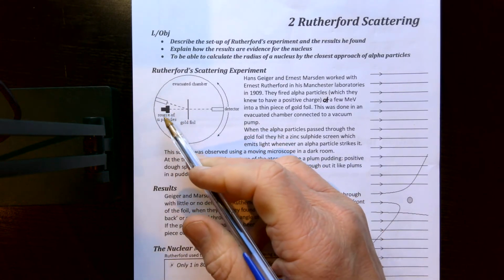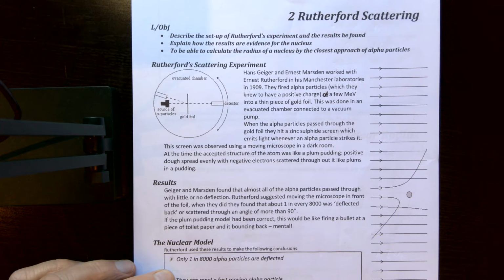Chapter19 Section2 - Discovery of the Nucleus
The Rutherford Alpha-scattering experiment. The first use of radioactivity as a tool to probe into the structure of matter, by the first especially assembled research 'team', across the hills in Manchester.

This ground breaking experiment, is an excellent example of how 'science works'. The scientific method of probing a hypothesis (the plum pudding model), gaining evidence that thoroughly disputes the hypothesis and then having to come up with another model that does fit the evidence. It took several years before he realised the implications of the numbers - and the scale of the nucleus.

We breakdown the evidence in terms the meaning of each element, and then use the data to calculate the maximum radius of the gold nucleus.